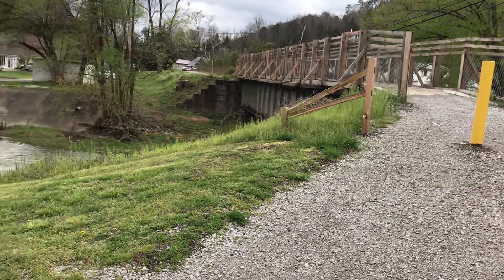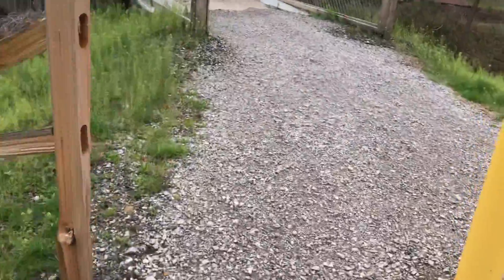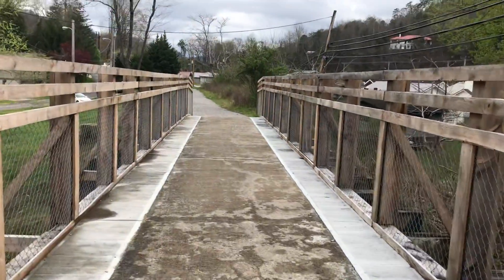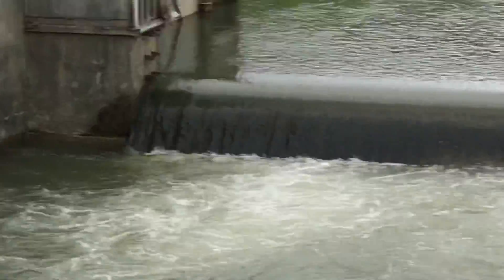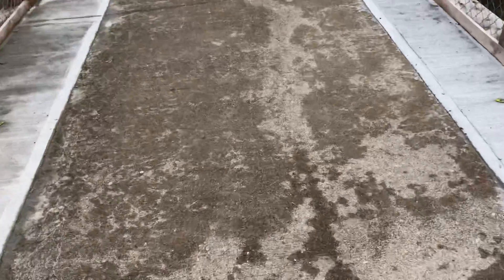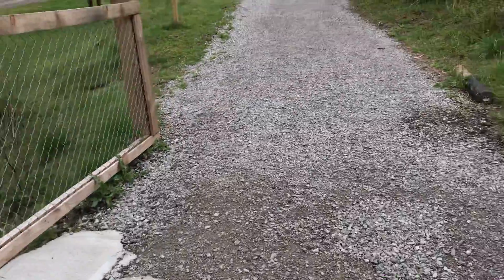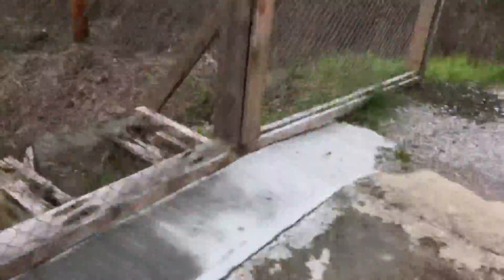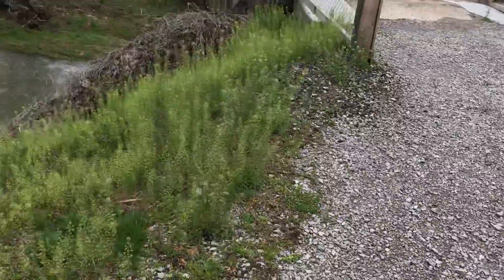Abandoned railroad crossing bridge